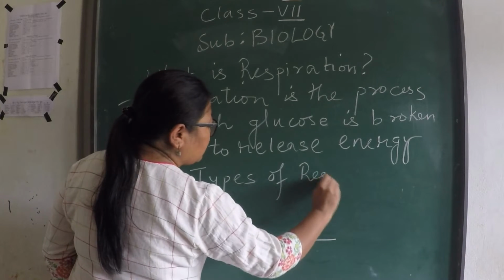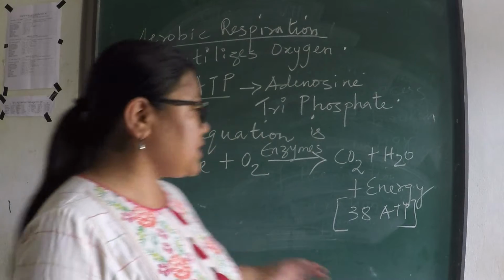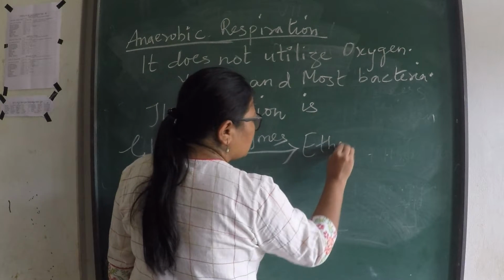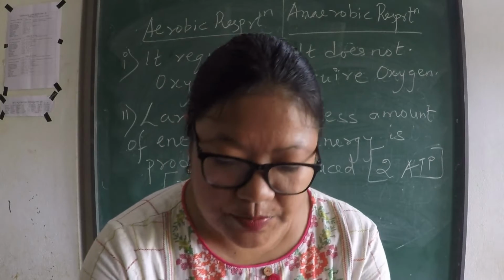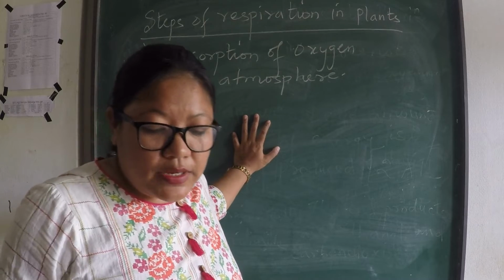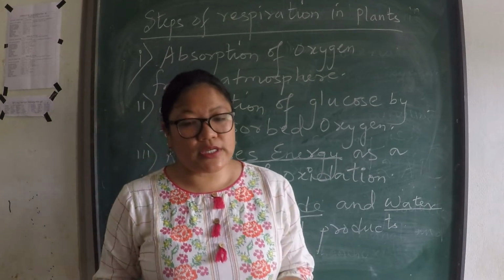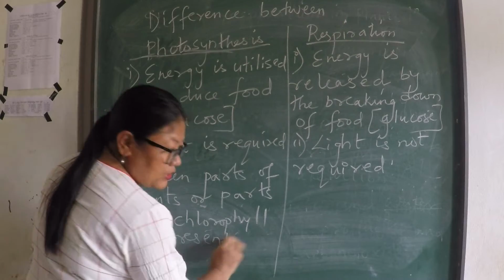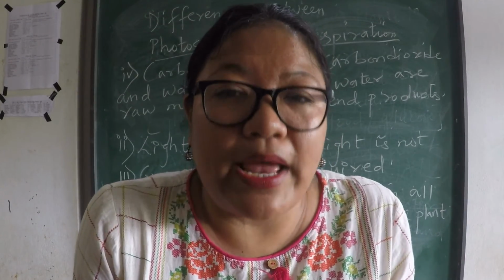BIOLOGY CLASS VII